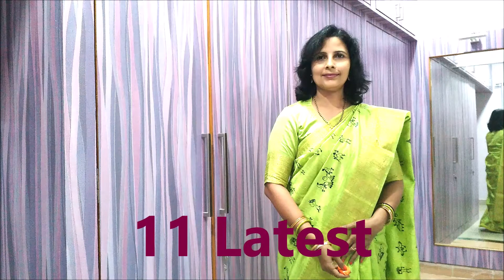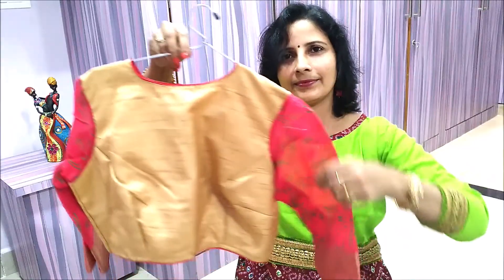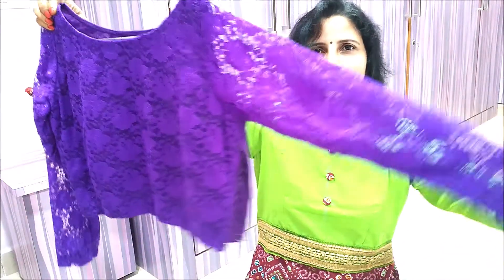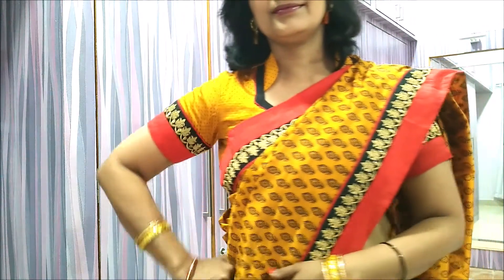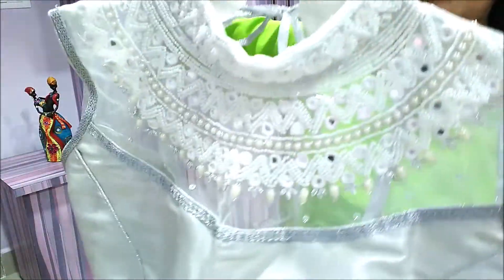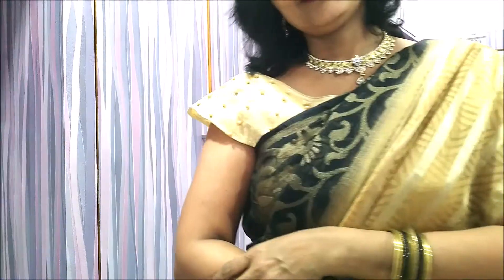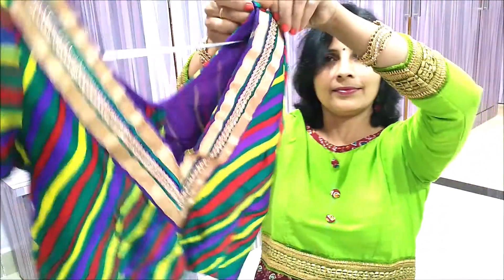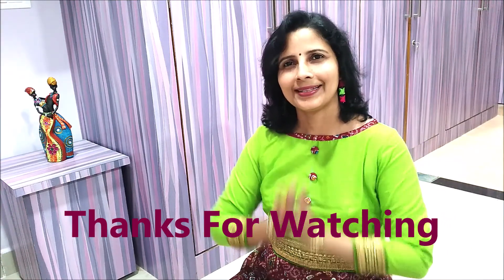11 Latest Trendy Blouse Designs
Designing and choosing the right attire make you feel,attract and radiate beauty.Try to stay simple and beautiful .